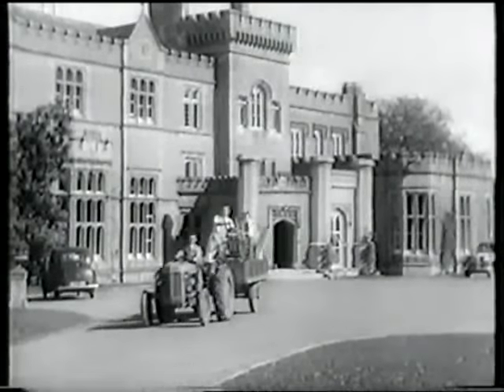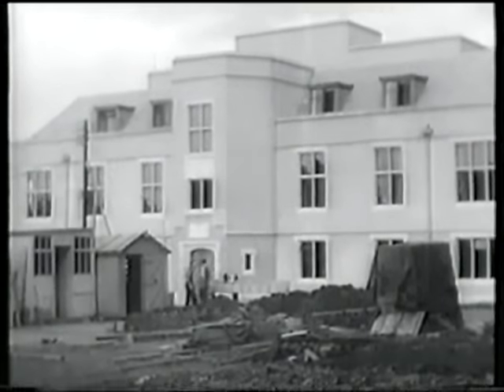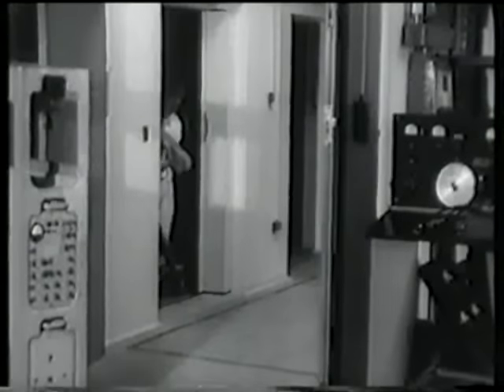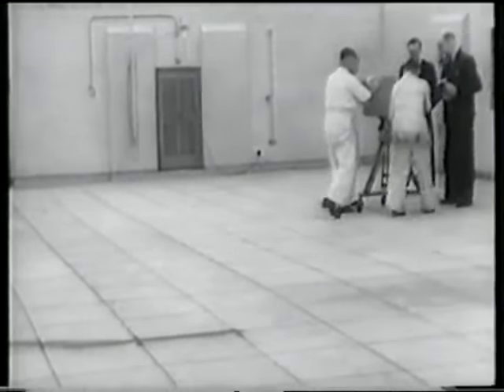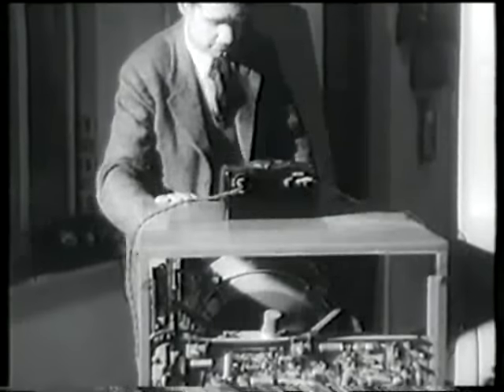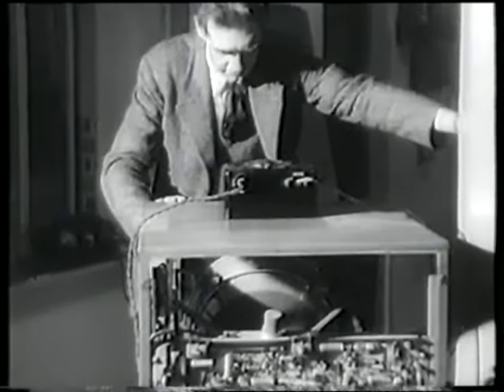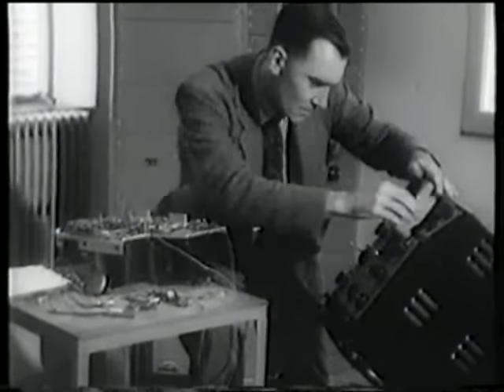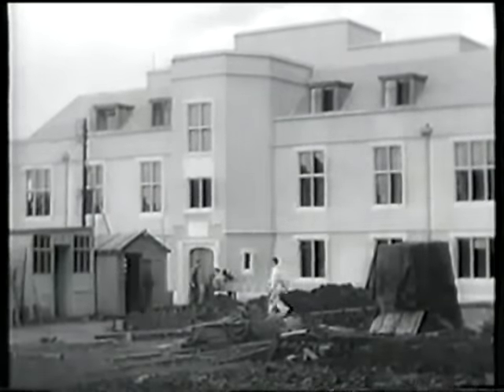Improving The View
BBC Television Newsreel item featuring the new BBC Research building at Kingswood Warren where current equipment is tested and future television technologies are developed.

Originally transmitted: 23rd October 1950

This film footage is from the Archive Collection held by the Alexandra Palace Television Society.

~ APTS ~

Preserving the televisual past for the digital future